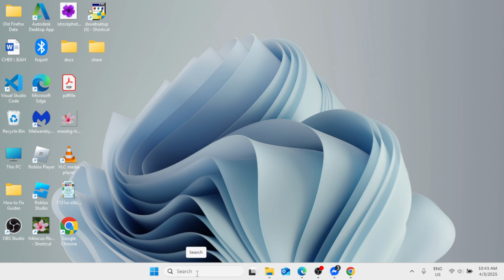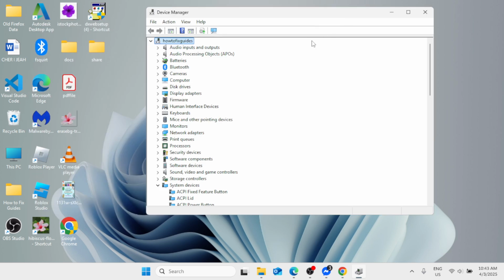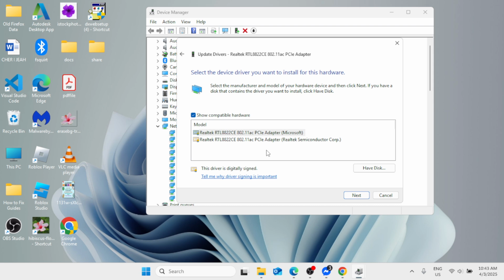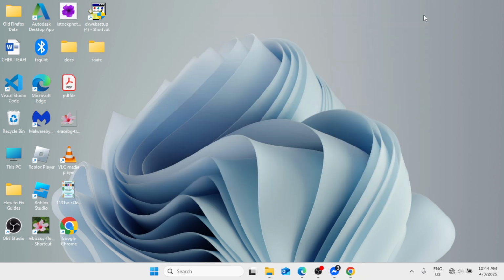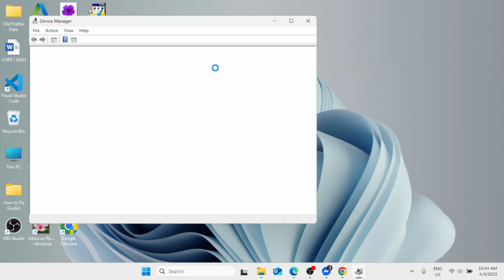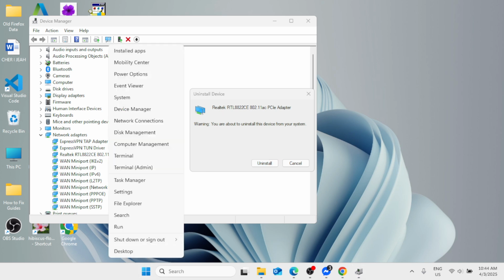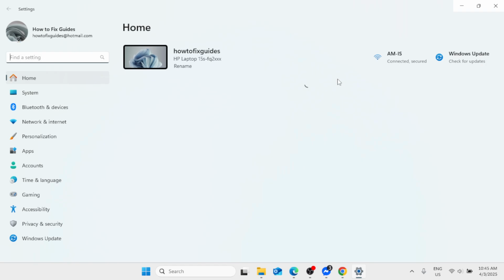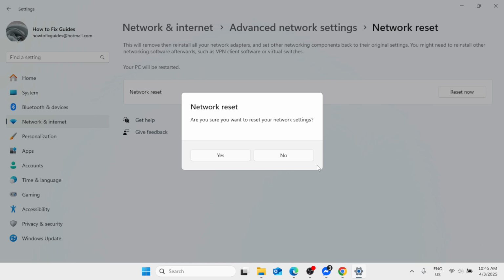How To FIX Wi Fi Connection Problems On Windows -EASY WAYS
Having trouble with your Wi-Fi connection on Windows? This video covers easy and effective solutions to fix common Wi-Fi issues, whether your connection is slow, unstable, or not working at all. No need for complex troubleshooting—just simple fixes to get you back online quickly. Watch now and enjoy a smooth internet experience!